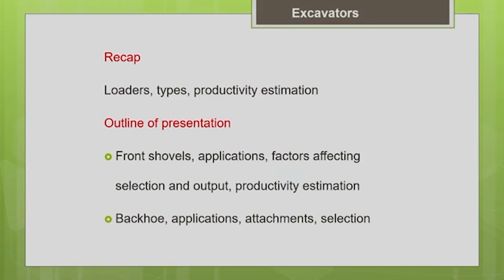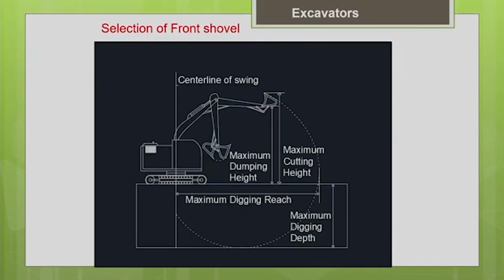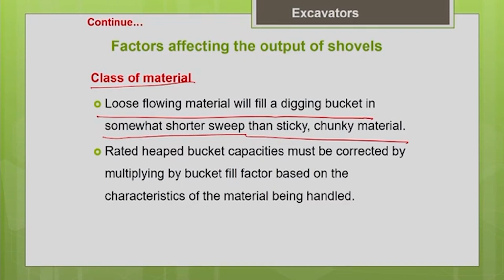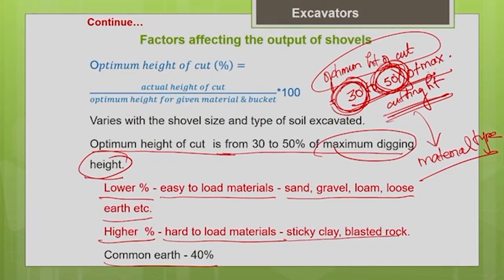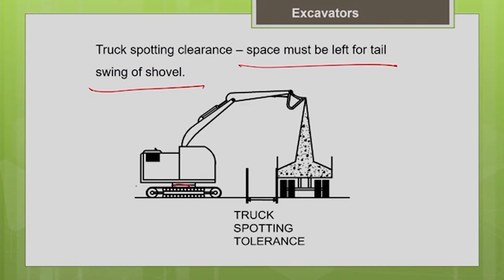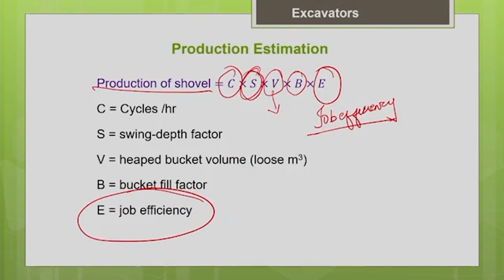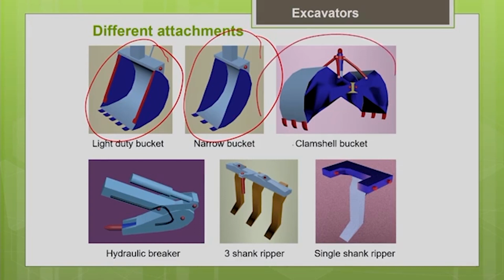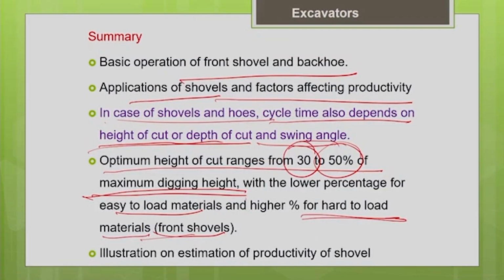Excavators CH23SP swayamprabha